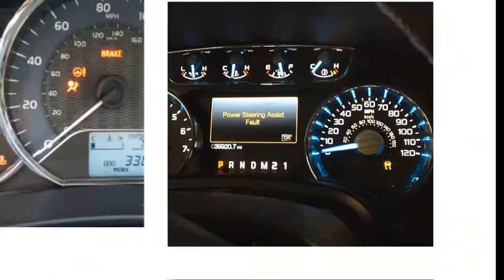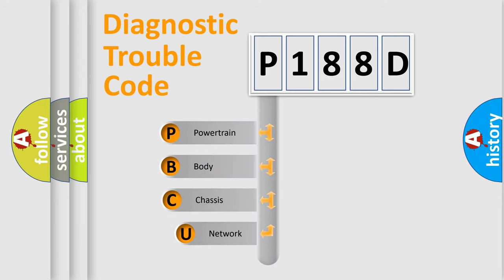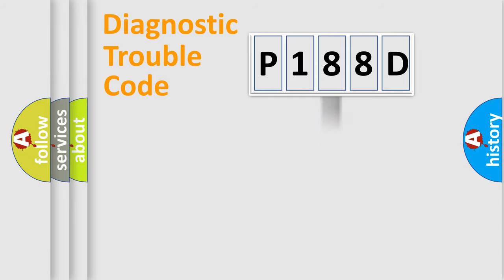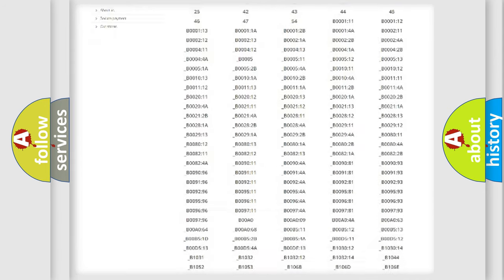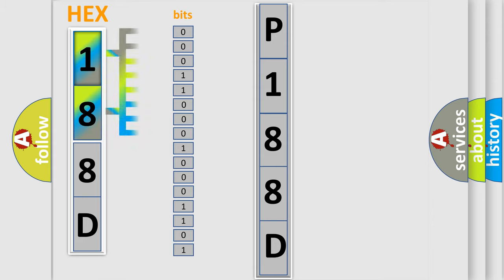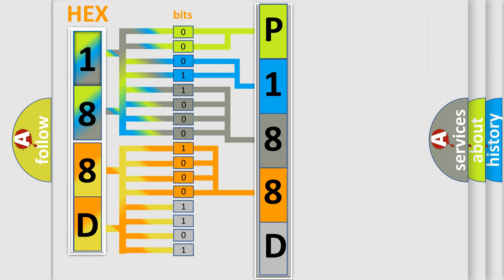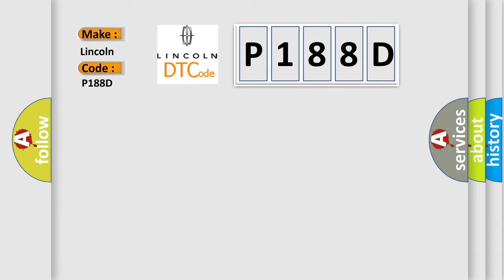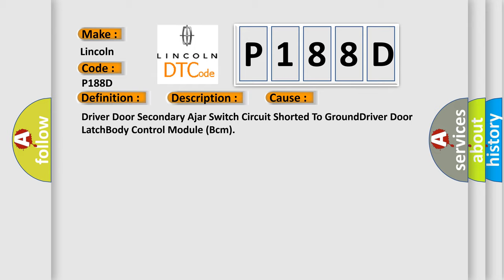DTC Lincoln P188D Short Explanation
Contents:
0:21 Basic DTC analysis according to OBD2 protocol standard.
1:48 Insight into programming
2:58 A diagnostically understandable description of the Diagnostic Trouble Code
3:05 Basic error definition

Make:
Lincoln
Code:
P188D
Definition:
Driver Door Ajar Switch 2 Circuit Low
Description:
The Powertrain Control Module (PCM) receives over the CAN C BUS a message from the Body Control Module (BCM) indicating a fault with the Driver Door Secondary Ajar Switch circuit voltage is below a calibrated threshold.
Cause:
Driver Door Secondary Ajar Switch Circuit Shorted To GroundDriver Door LatchBody Control Module (Bcm)